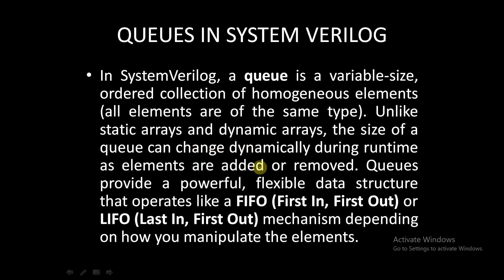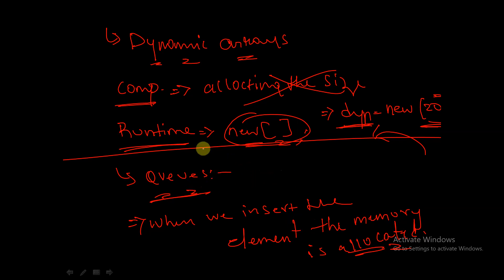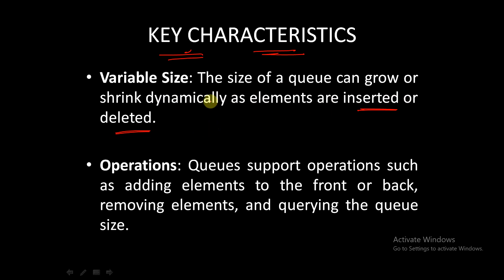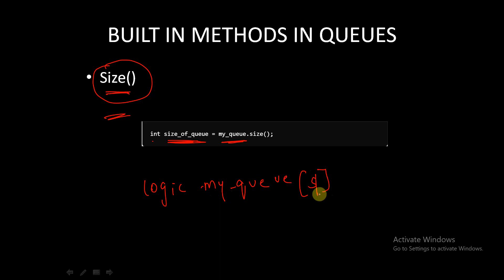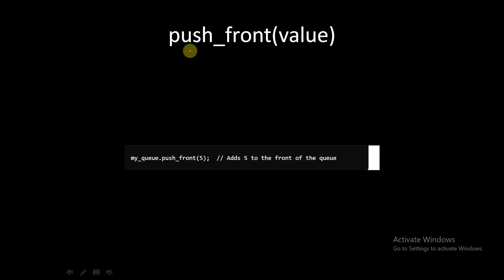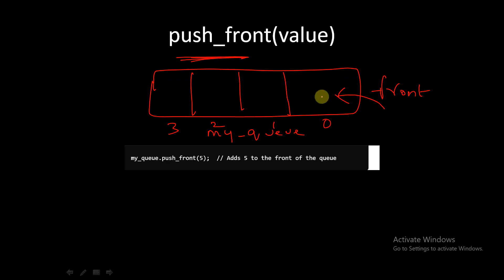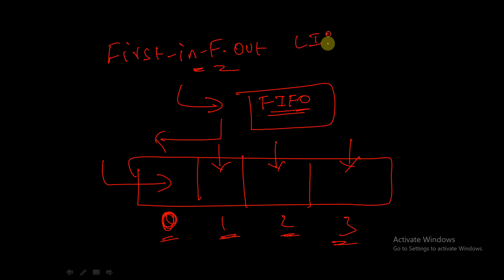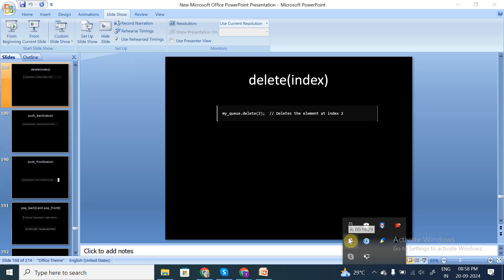Queues in system verilog || System verilog full course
In this session we have discussed about queues in system verilog.